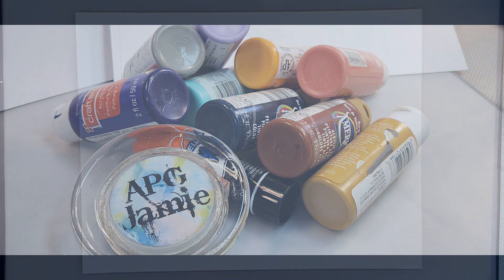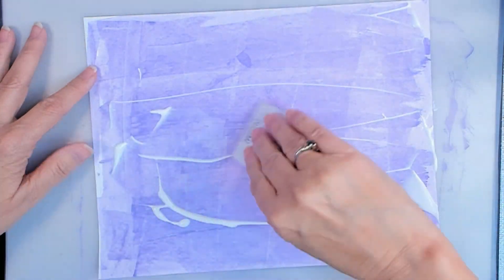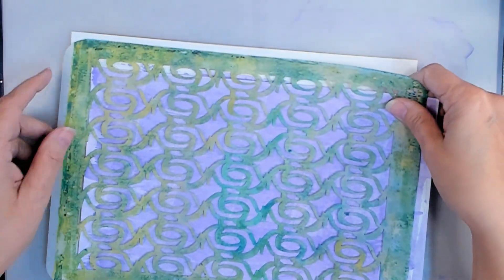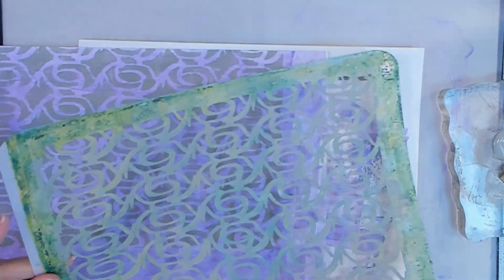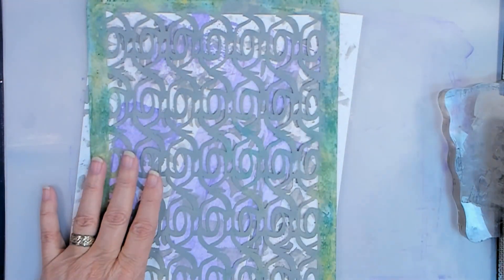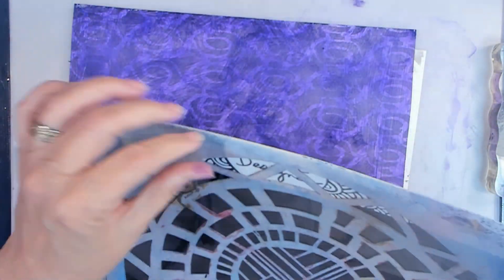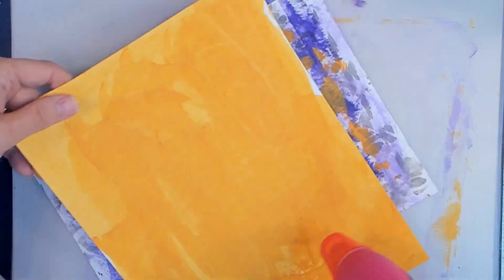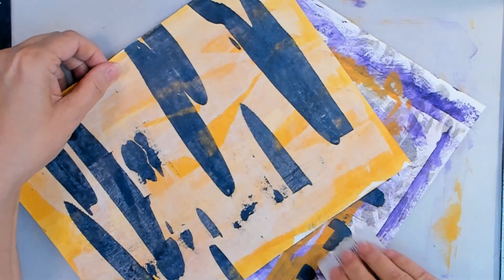Your Color Pallet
Going Old School with a sort of seasonal pallet, wanta play painty paper!
Ingredients were: white cardstock; acrylic craft paints various brands: violet, petunia & grey; golden, turquoise & midnight; azalea, orange & burn sienna; Liquitex white & clear gesso & fluid matt medium; idea-ology tissue wrap – postage; stampabilities embossing ink; ranger gold & copper embossing powder & recollections white; IOD stamp Distress; istencils crackle & JS079; the crafters workshop stencil twc379; unbranded stencil from amazon; AND how I used these papers
Wanta Play? What you want to do: is make a video OR take pics of your project; Use the Hashtag in your title and description, IF you want to share links, I will email mine to you After you send me yours. In your video and or description please Ask your viewers to play along.
You will then be sent a reply, IF you don’t get a reply, your email did not get to ContactAPGJamie . We can link up after too if ya want.

FaceBook Page Artist Poet Girl aka APG Jamie
Instagram   artistpoetgirl